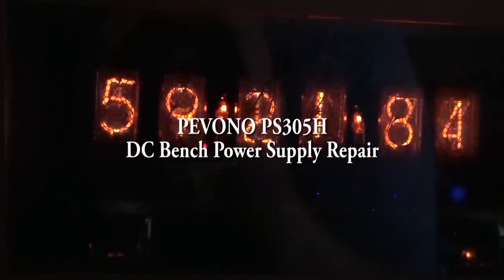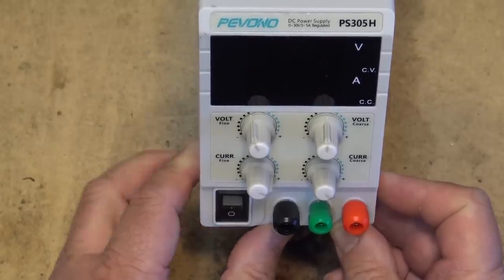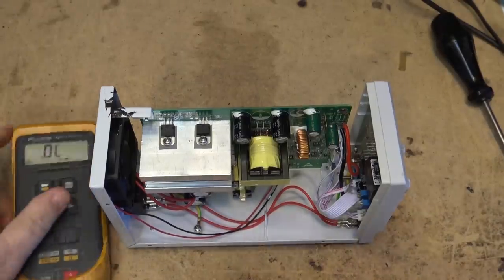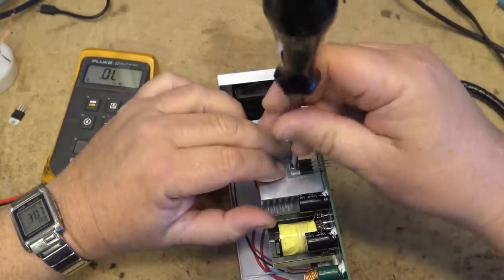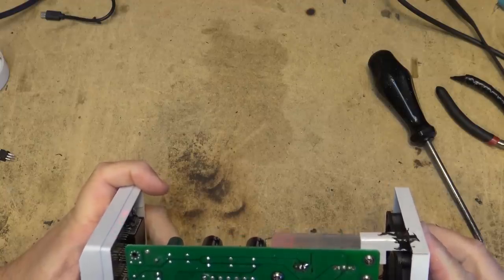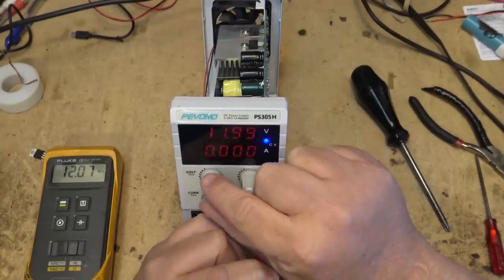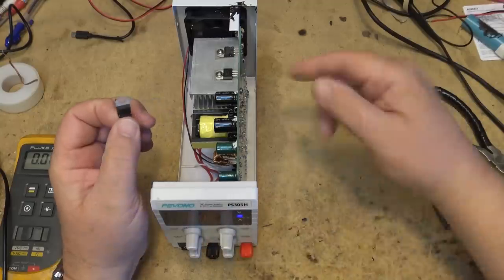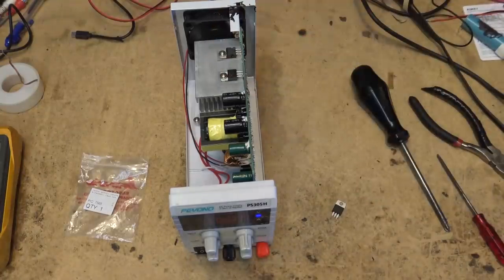Pevono PS305H Bench Power Supply Repair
Remember that Pevono 0-30 volt power supply that used to grace my bench? Haven't seen it for awhile? Well that's  because I blew it up, but in this video I am going to fix it.